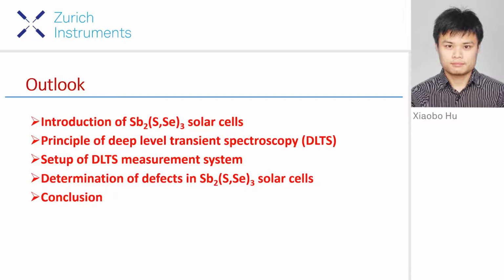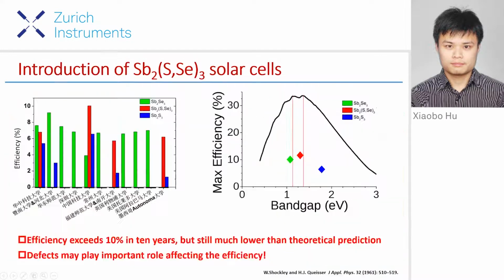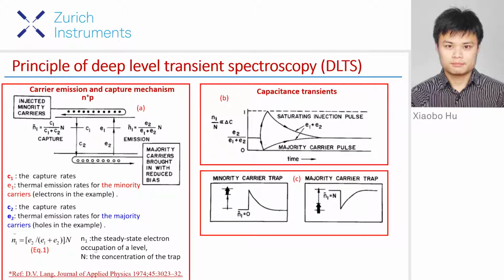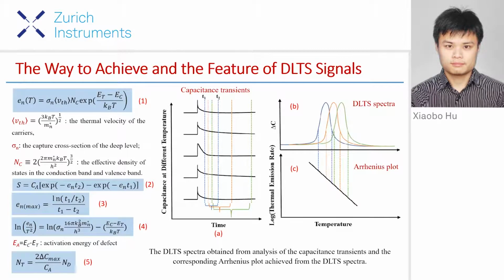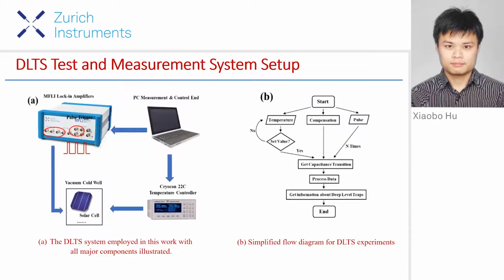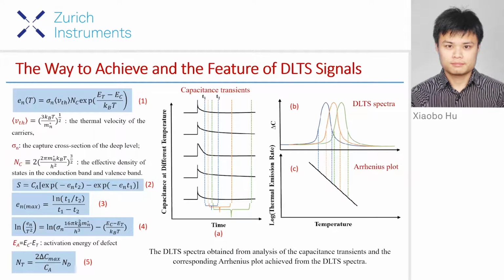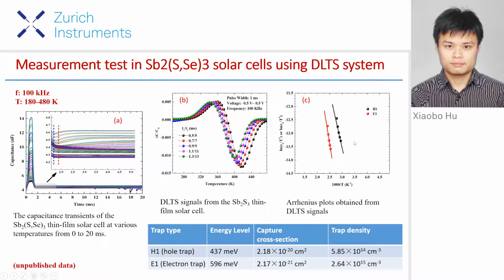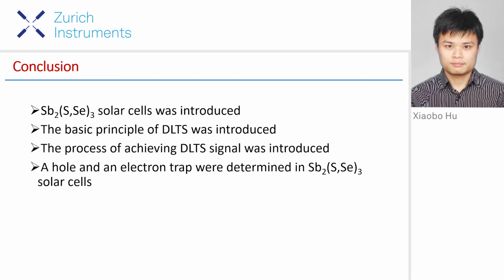Study of Defects in Sb2(SSe)3 Solar Cells by DLTS | DLTS User Meeting 2022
Xiaobo Hu from East China Normal University in China presented the fundamental physics of DLTS, and his group's latest result on the defect study of Sb2(SSe)3 solar cells. This talk was part of the second Zurich Instruments DLTS User Meeting.

Read the blog post for the summary of the Q&A session and the presentation

00:00-05:58: intro
05:58-18:38: DLTS principle
18:38-25:15: DLTS setup
25:15-32:32: Result on Sb2(SSe)3 solar cell
32:32-34:02: conclusion